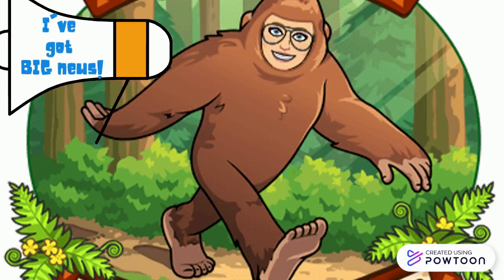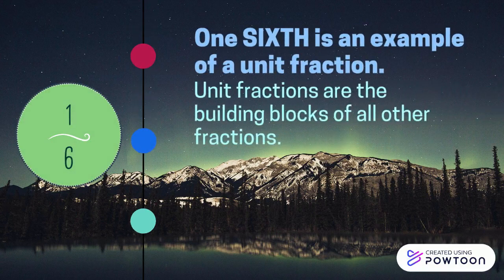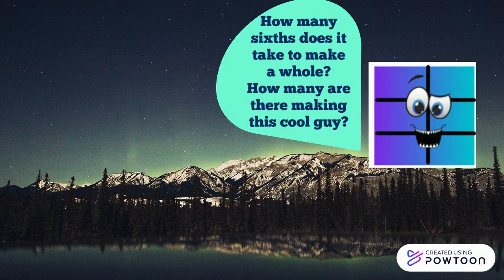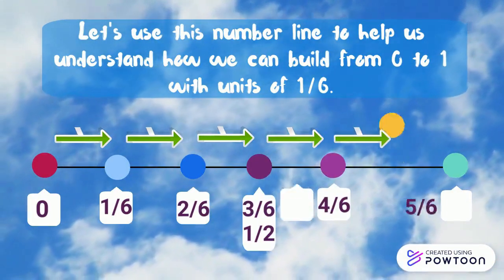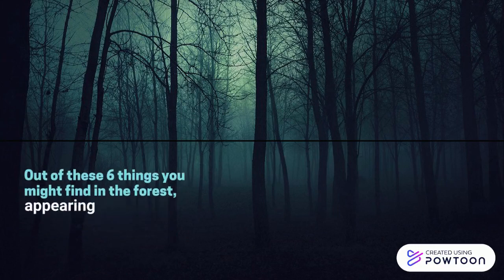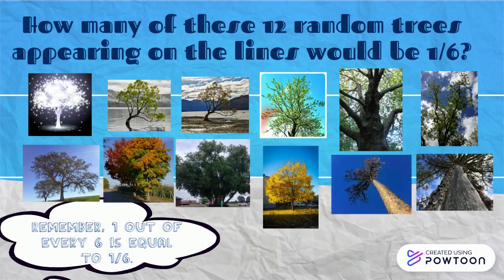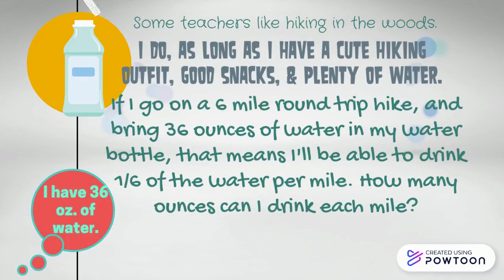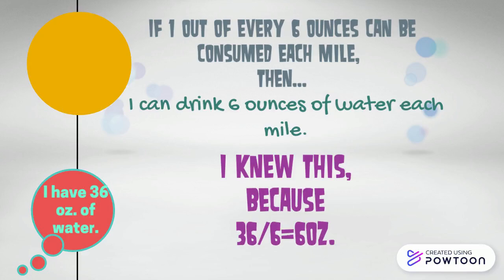Unit Fractions: Understanding Sixths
Learn that one sixth is a unit fraction. Use this to help your students visualize 1/6 as part of a whole, see what 1/6 looks like on a number line, and understand how many units of 1/6 it takes to make a whole. Learn to apply the knowledge of 1/6 to finding a third of whole numbers using pictures and a story situation.-- Created using Powtoon -- Free sign up -- Create animated videos and animated presentations for free.  PowToon is a free tool that allows you to develop cool animated clips and animated presentations for your website, office meeting, sales pitch, nonprofit fundraiser, product launch, video resume, or anything else you could use an animated explainer video. PowToon's animation templates help you create animated presentations and animated explainer videos from scratch.  Anyone can produce awesome animations quickly with PowToon, without the cost or hassle other professional animation services require.